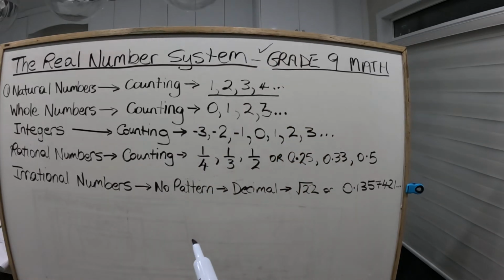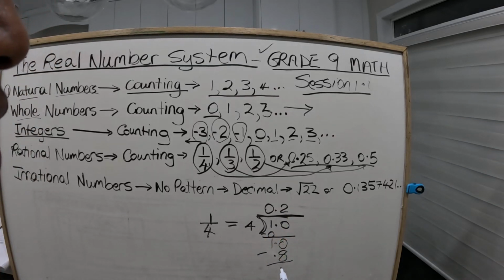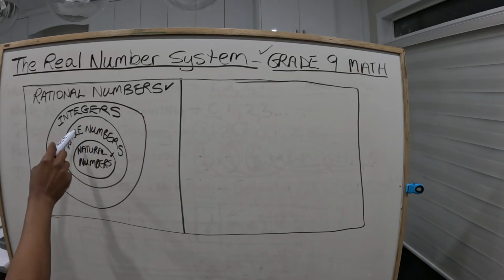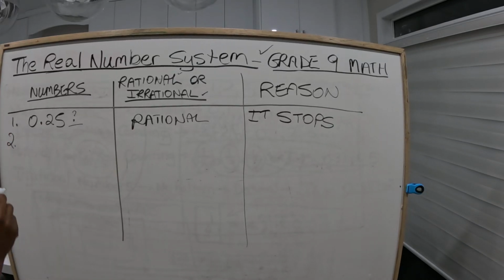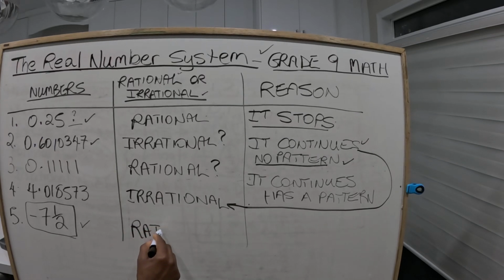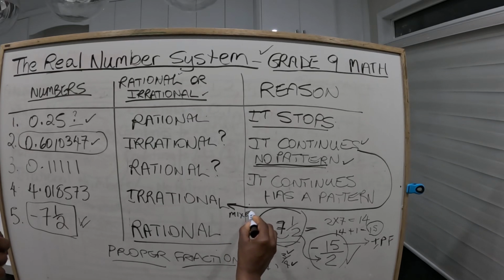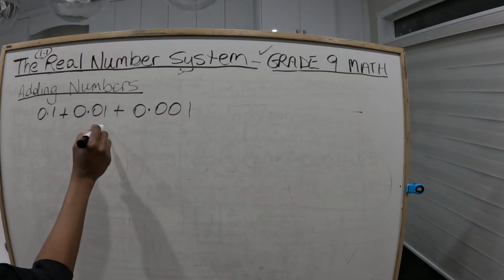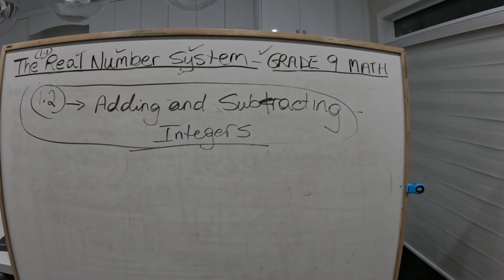GRADE 9 MATH - 1.1 THE REAL NUMBER SYSTEM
Welcome to GRADE 9 MATH Sundays, to our first posts. YAY!!!

Tutorial Vlog